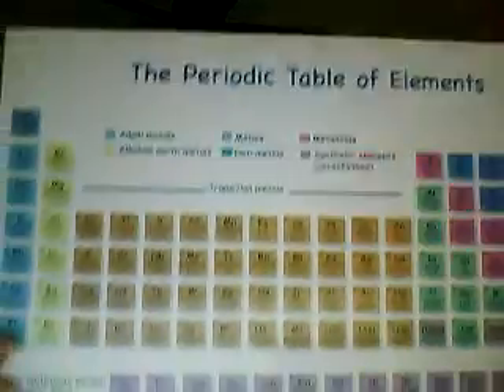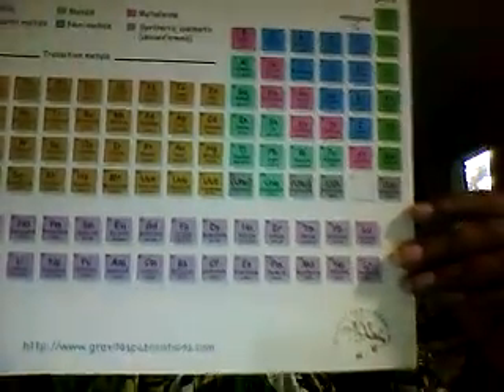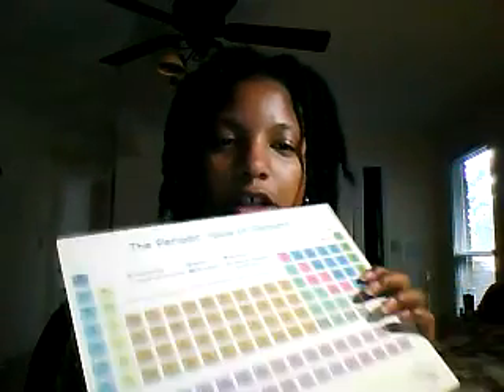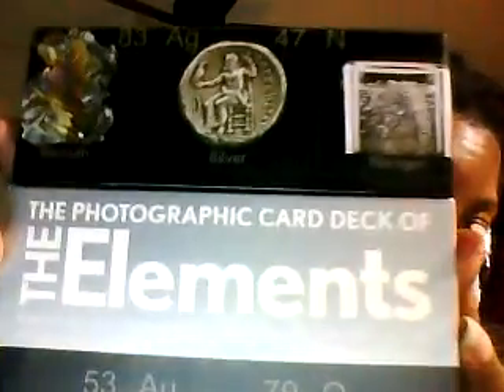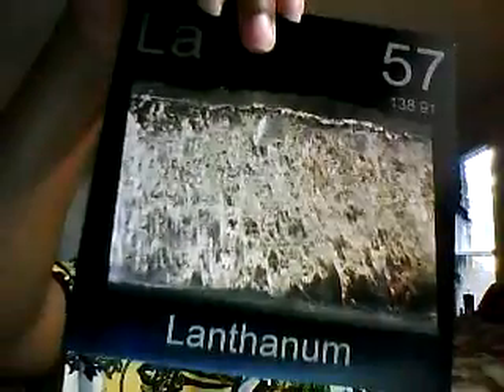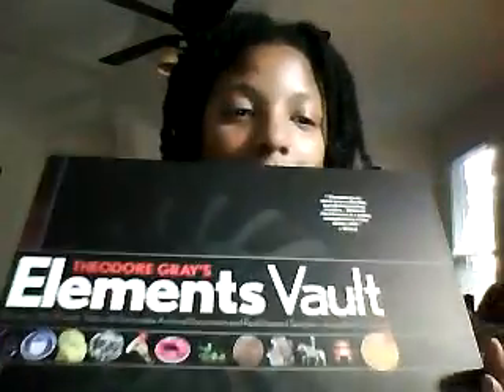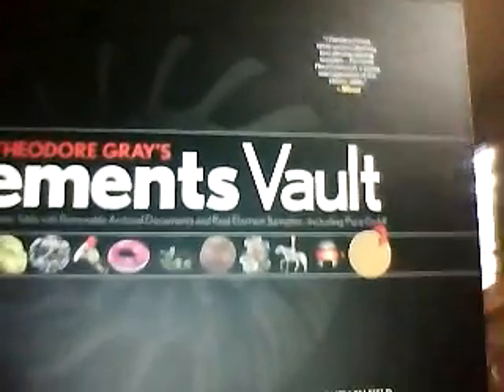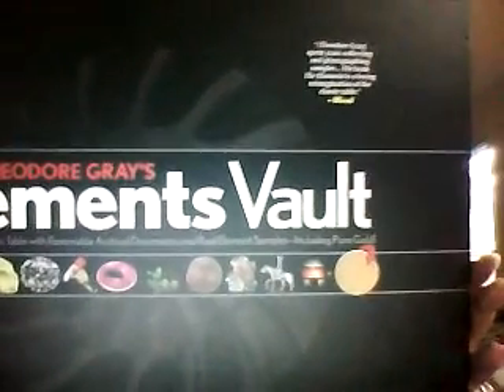Homeschooling STEM 16:The Elements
In this video I discuss teaching the Periodic Table with "The Elements" by Theodore Gray and Simon Quellen.